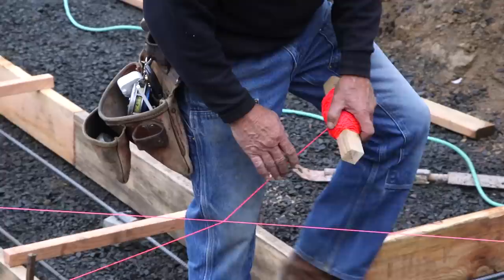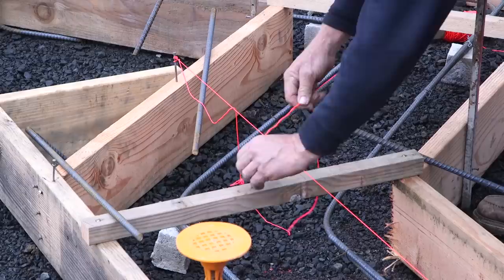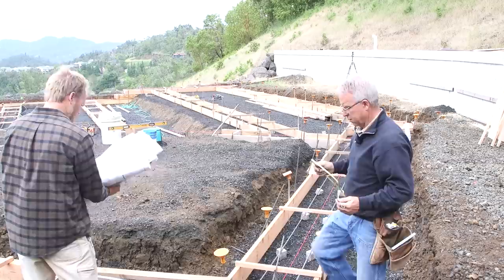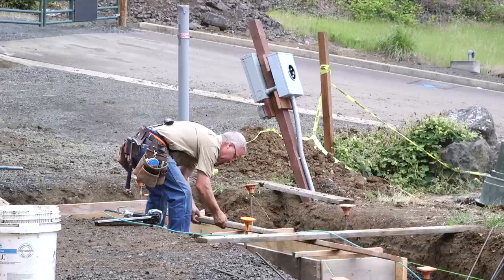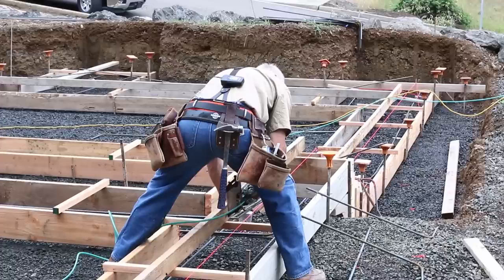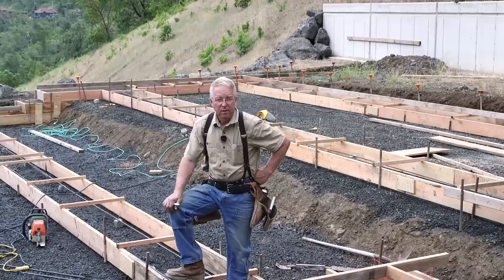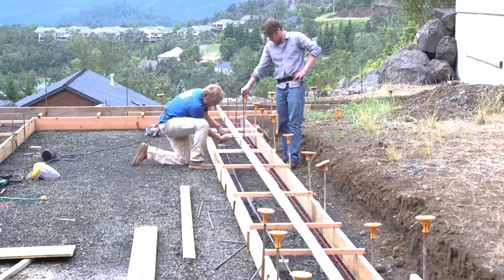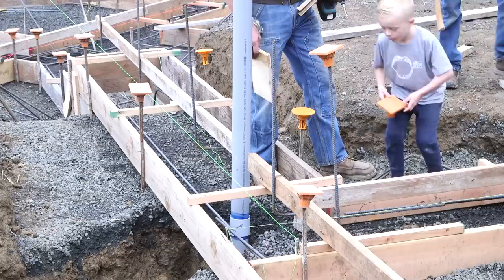Rebar Layout Ep 30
Do you remember our video deciding between slab-on-grade and a crawl space foundation?  Learn why we chose this foundation type